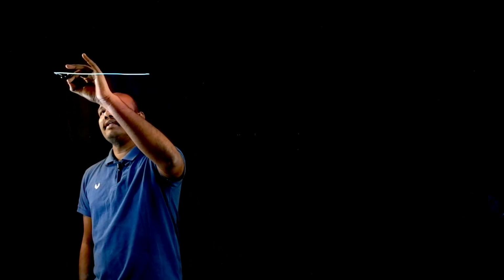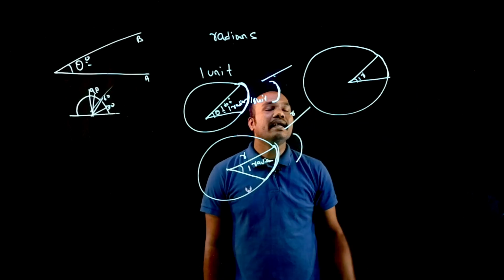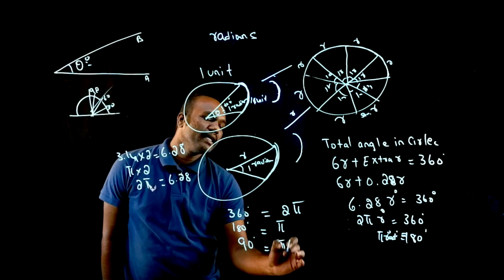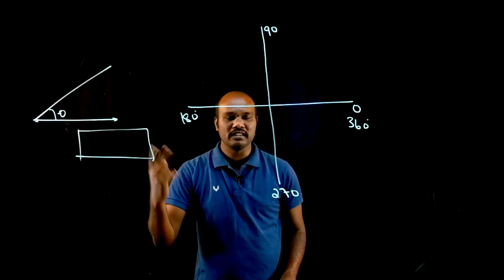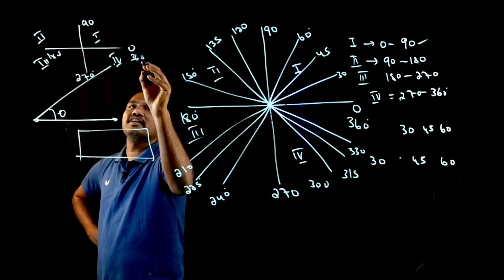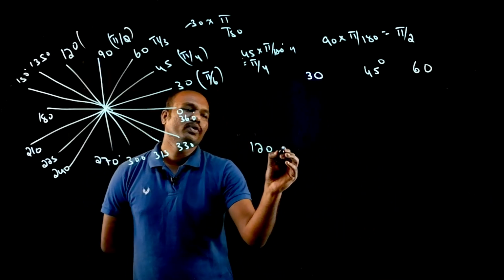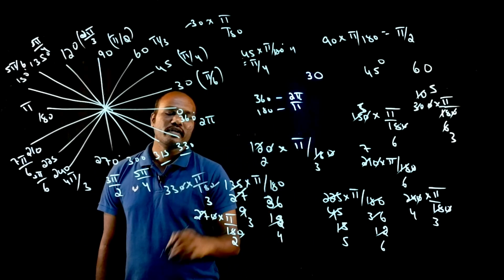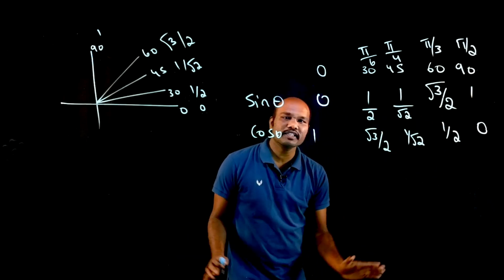Trigonometry for PU Students | PUC 2023 | Part 3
This is the 3nd part of Trigonometry videos. Vectors is very easy if you get the basics right!

The topic of vectors - Modulus, Amplitude, Dot product and Cross product - will be covered thoroughly and clearly so you can claim those 2-3 marks in your CET.